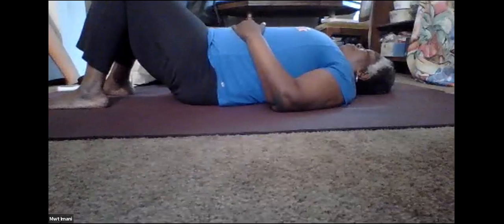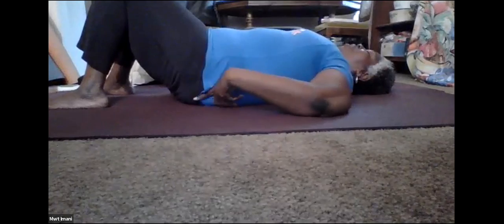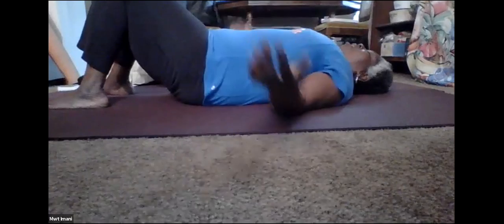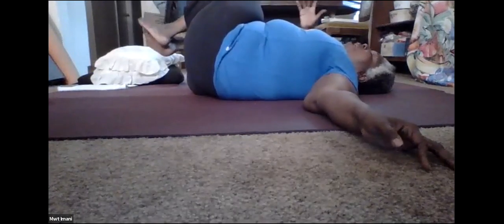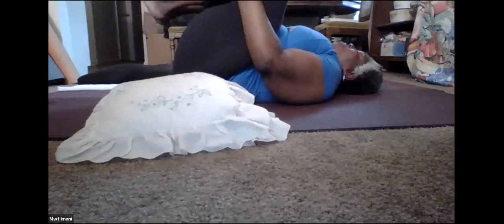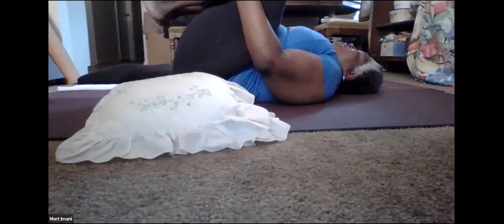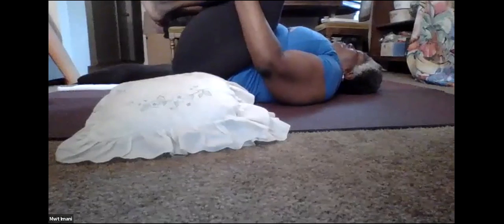Primeplus Restorative Yoga with Imani - 3.24.2021